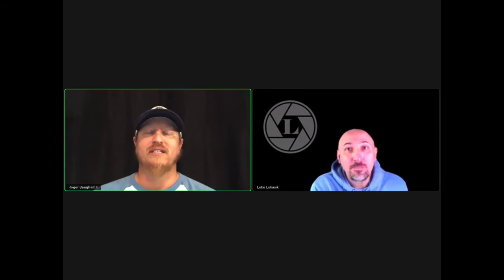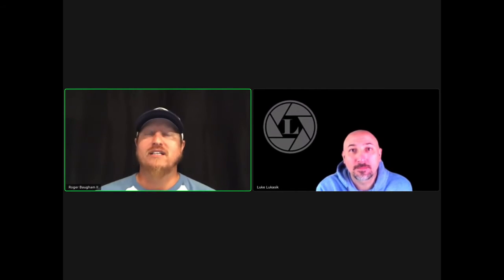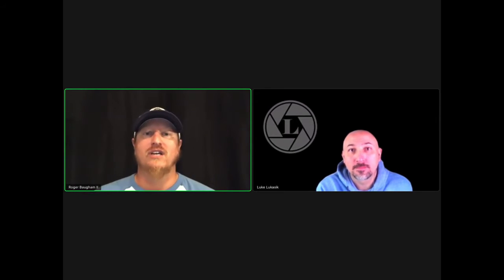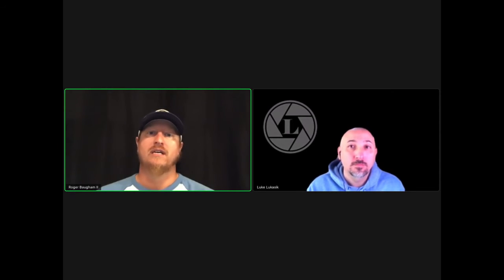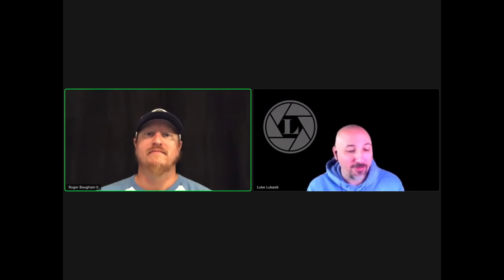WAYS TO IMPROVE YOUR PHOTOGRAPHY! - THE NEXT SHOT - (EPISODE 4)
In this episode we discuss a few topics from the B&H photo article on how to improve your photography.  The link is below if you want to read the entire article. We highly recommend it!